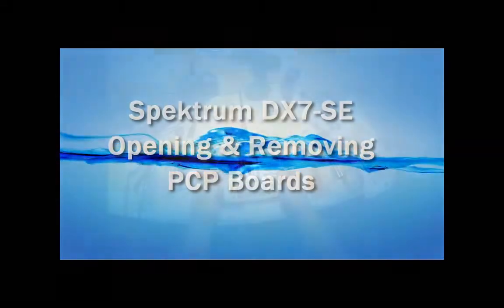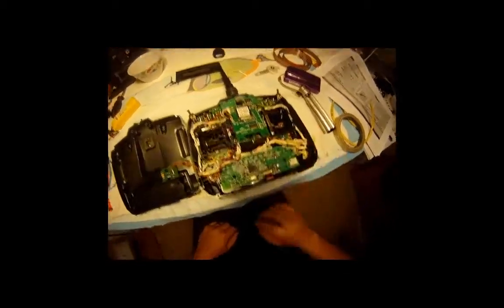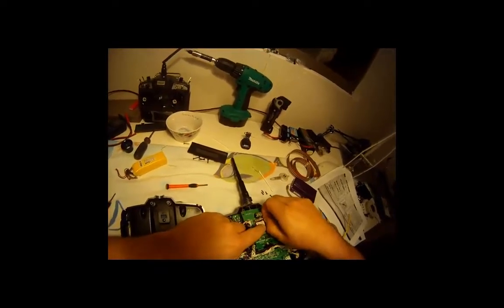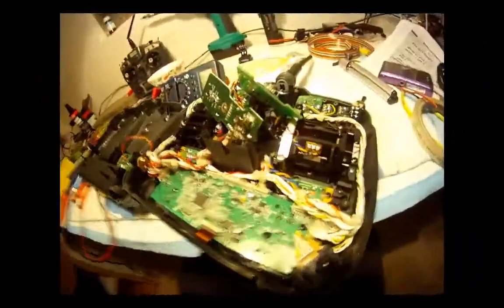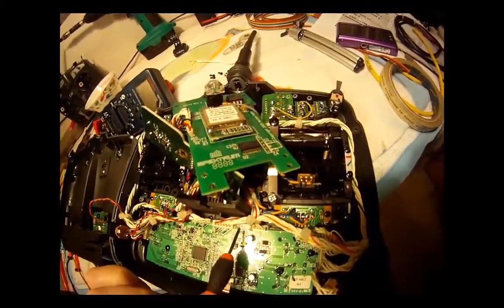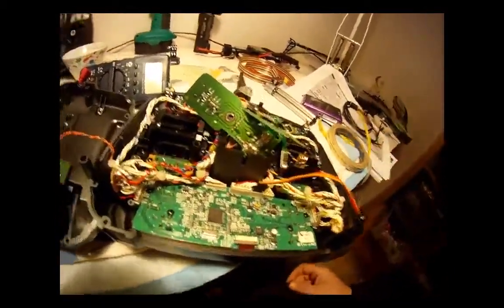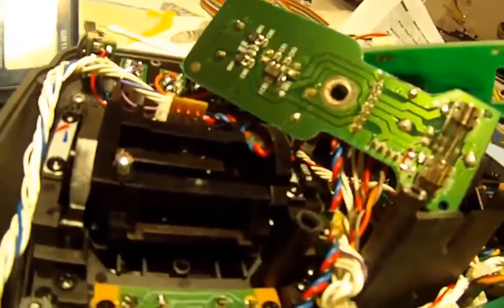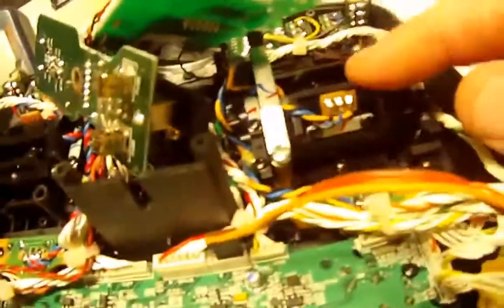Spektrum DX7-Se stripping and wire tracing for a backlight mod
here is a video that I dug out of my archives of when I did my Hobby King Back light kit upgrade. This shows how the power feeds into the boards and all the key voltages. Hope you like it.